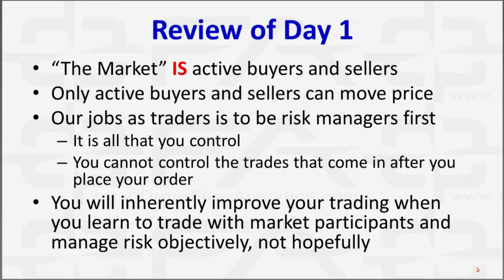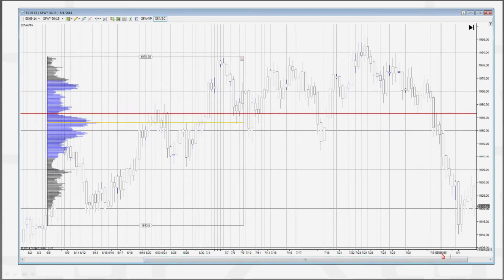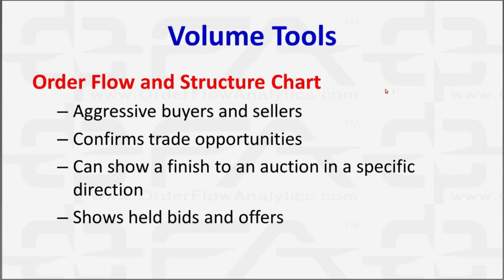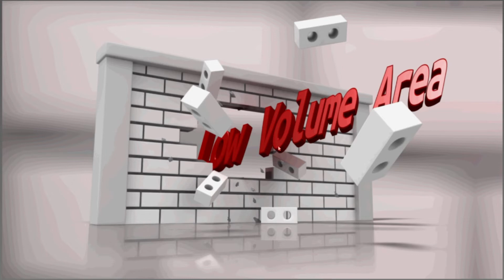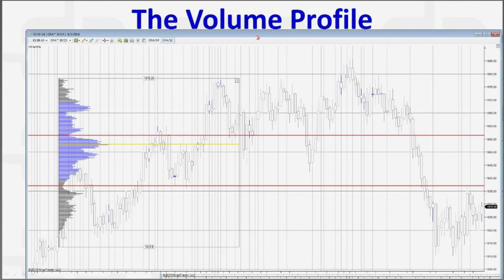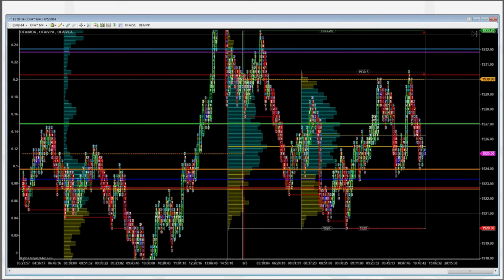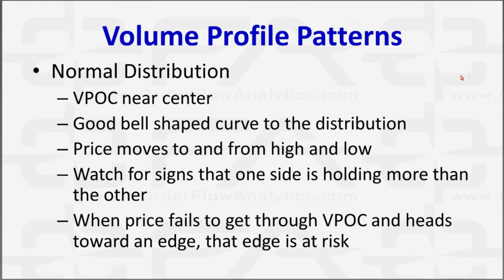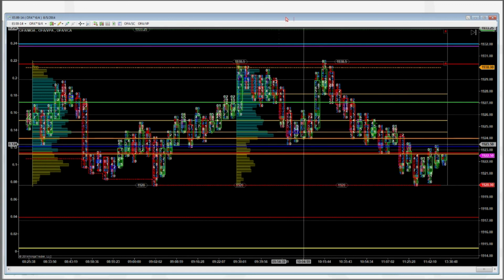DAYS 1 AND 2 AUCTION AND VOLUME PROFILE

• Market Auction

• Order flow

• Market Profile

• Volume Profile

• Test

DAY 3 - MARKET CONTEXT AND TRADE PLANNING

• tìm hiểu quy trình xây dựng hồ sơ đấu giá

• cách đọc bối cảnh hồ sơ thị trường

• Long term

• Mid term ( swings )

• Short term ( Intraday )

• Xác định các yếu tố đấu giá và quy trình xây dựng kế hoạch giao dịch

DAY 4 - PUTTING THE AUCTION AND OFA PIECES

together

• Going through a full

• Learning to build " if / then " scenarios .Pre - Market and developing day

• Risk Management

• Patience / Action

• homework / trading plan process

• Trade Entry and Management

• Incorporating the order flow and print

• Trade Psychology

DAY 5

• Building a daily trading plan for the ES

• Live Trading using OFA tools

• Applying the VPA to other instruments

• Looking at different market sessions